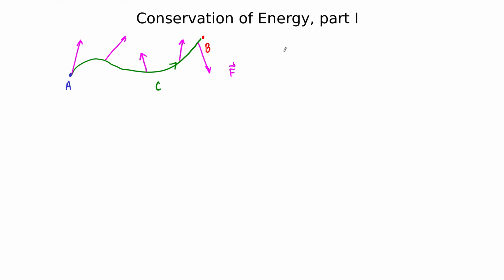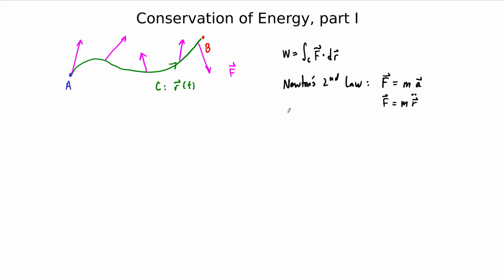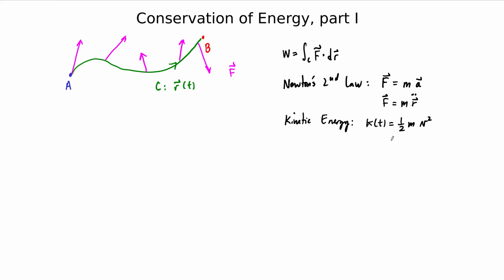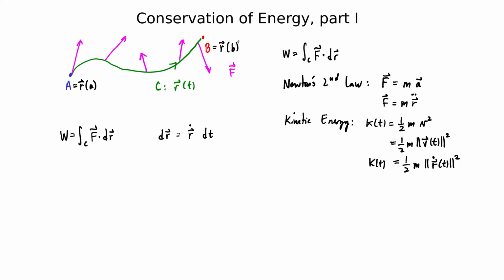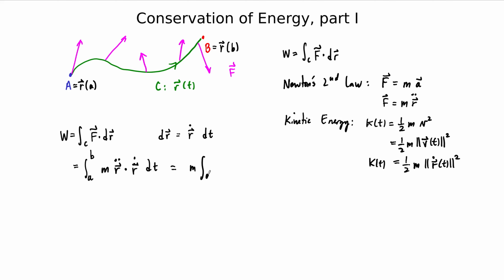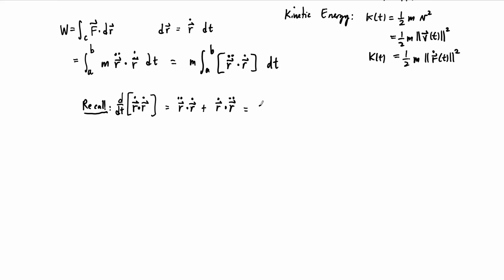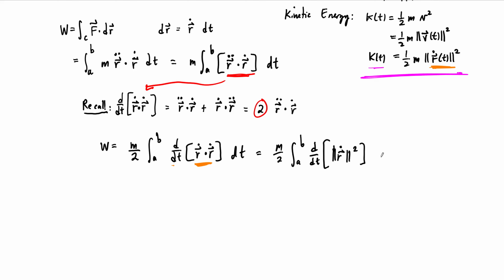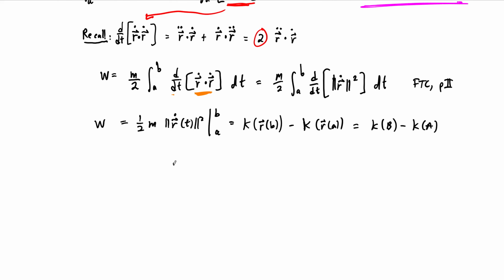Conservation of Energy, part I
We show that the work done by any force field on a particle is equal to the change in the kinetic energy of that particle.